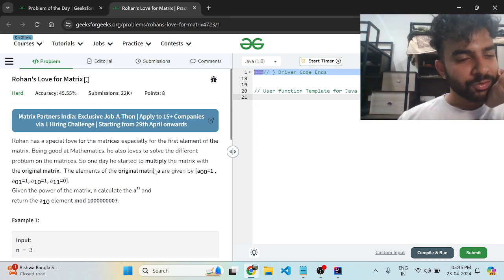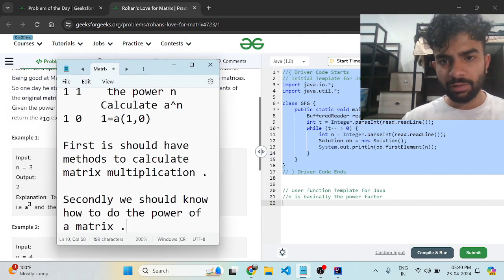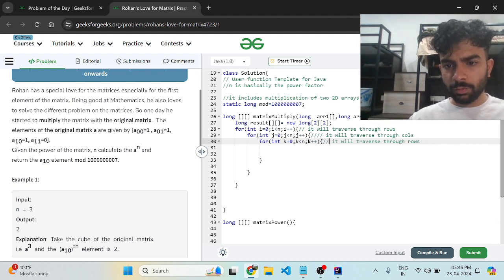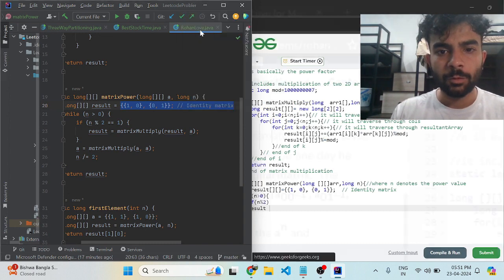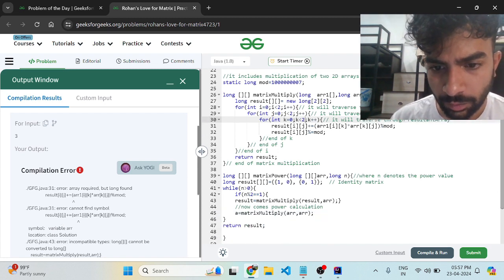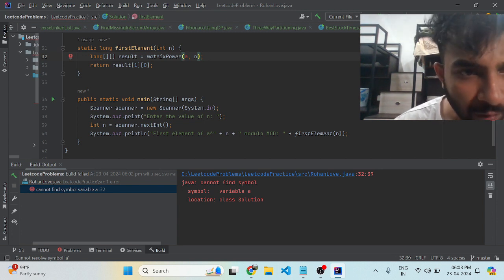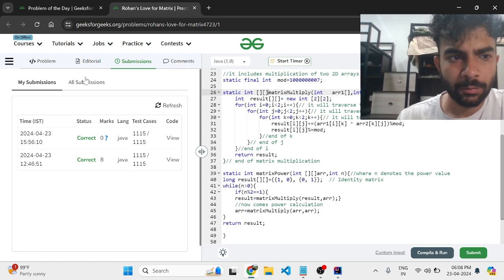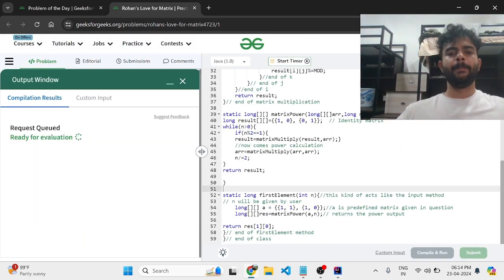33. HARD Rohan's Love for Matrix |MatrixPower| POTD GeekForGeeks Java Leetcode DSA 2D Arrays